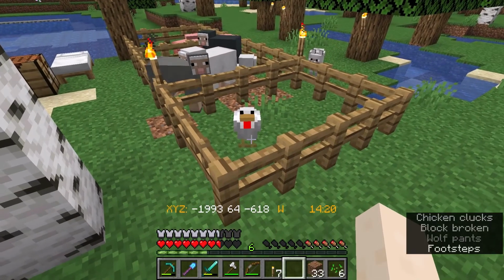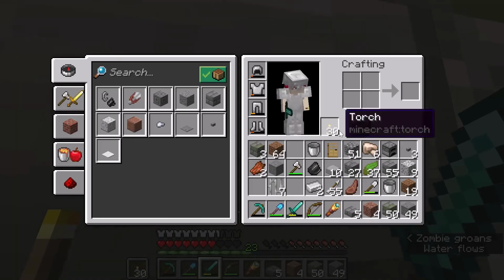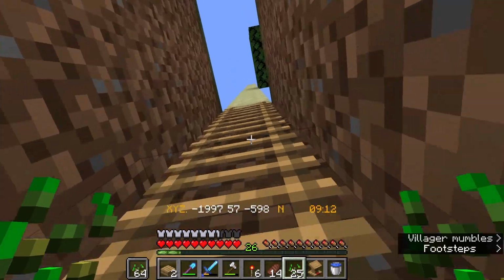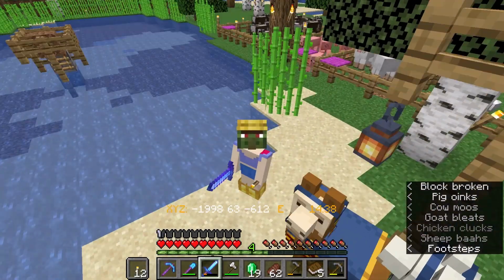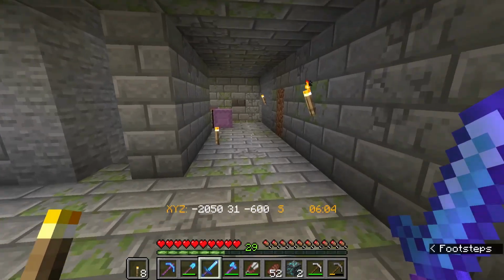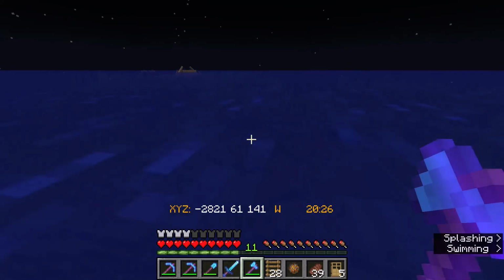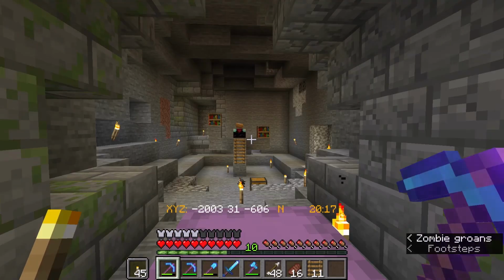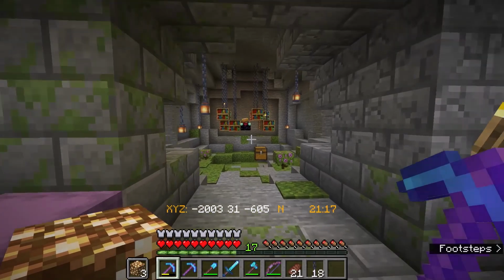Food Farms! Enchanting Room!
I gather animals and enchant my gear!